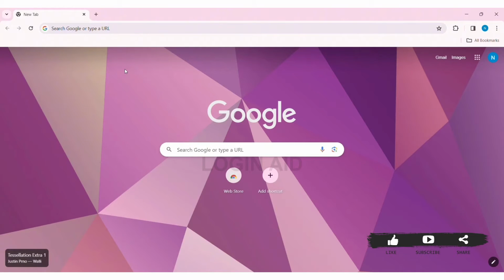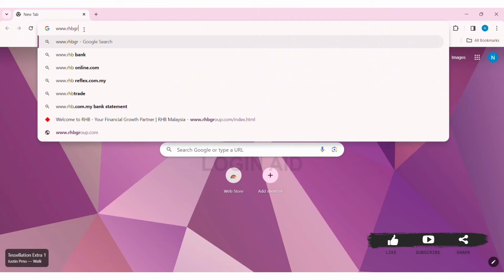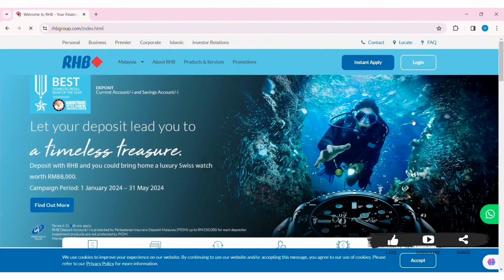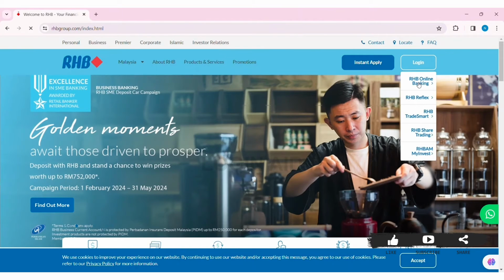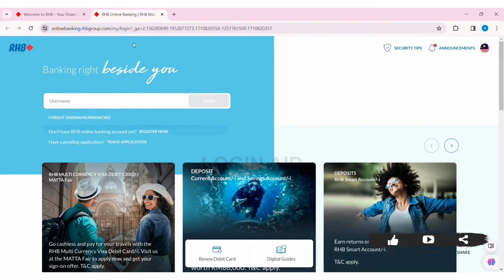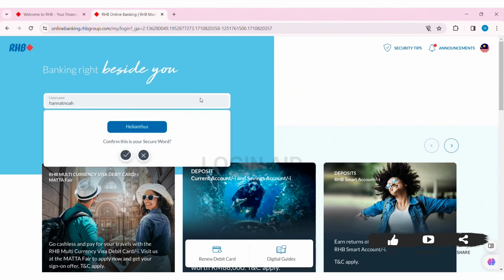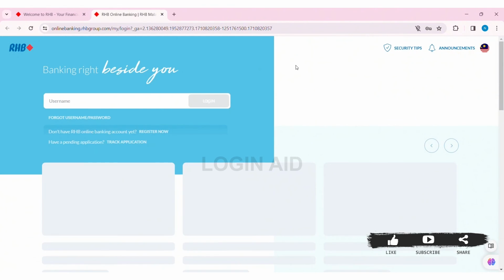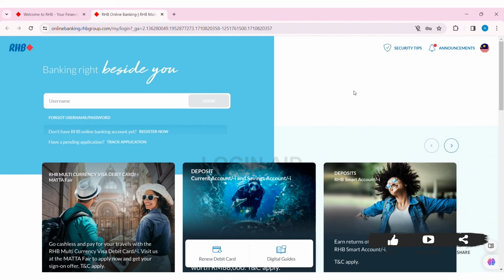How To Login RHB Online Banking Account 2024 | RHB Bank Online Account Sign In Guide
Ready to manage your finances conveniently on your PC with RHB Bank? In this tutorial, we'll guide you through the process of logging in to your account step by step. An account allows you to perform various banking transactions, check balances, and more from your computer.